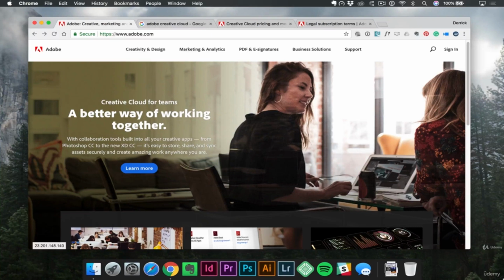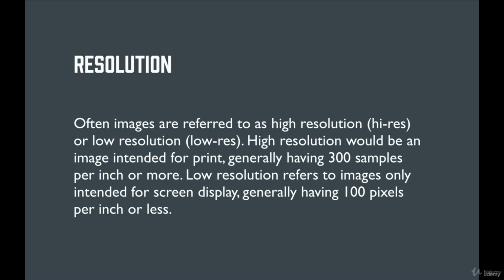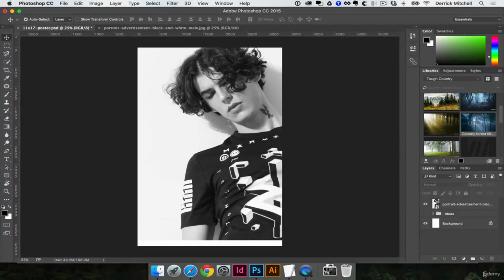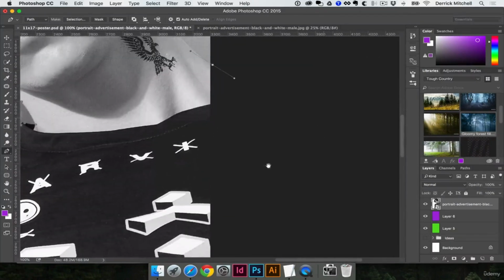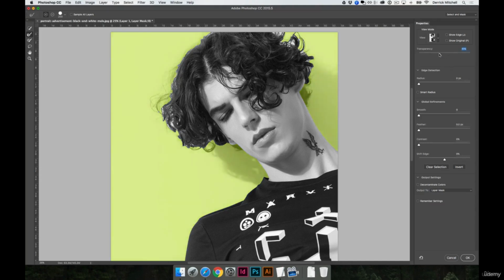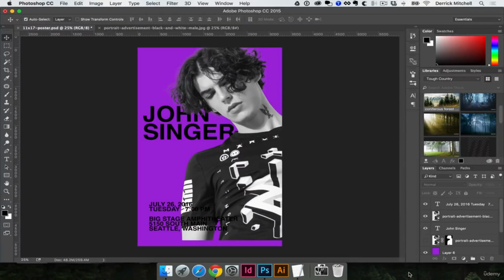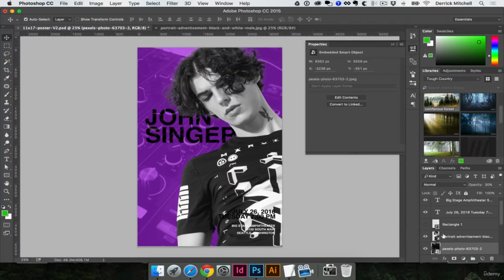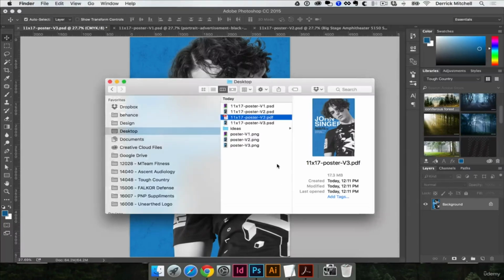Graphic Design Masterclass Part 1 of 9 | Getting comfortable with Photoshop Making a Poster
Graphic Design Masterclass, your ultimate guide to mastering the art of visual communication! 🎨✨ Whether you're a beginner or an experienced designer, this course will take your skills to the next level.

In this video, you'll learn:
✅ The fundamentals of graphic design (color theory, typography, layout, and composition)
✅ How to use industry-standard software like Adobe Photoshop, Illustrator, and InDesign
✅ Professional design techniques for branding, social media, marketing materials, and more
✅ Insider tips on creating stunning visuals that stand out
✅ The secrets to building a strong design portfolio and career growth

By the end of this masterclass, you'll have the confidence and skills to create professional-grade designs for personal projects, freelance work, or full-time careers in design.

0:00 Introduction and Running With Adobe Creative Cloud
10:08 Poster Introduction and file setup
19:40 Gathering Assets
26:33 Making Selections
39:54 Refining Selections
53:28 Working With Text
1:01:02 Refining the Layout
1:08:39 Creating Additional Looks to Give Your Client Options
1:17:39 Exporting Your Artwork